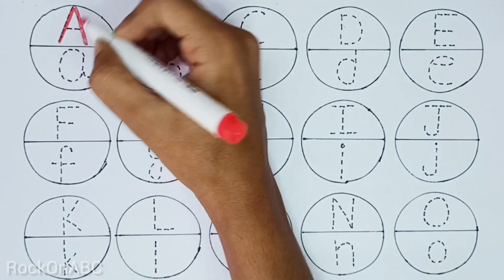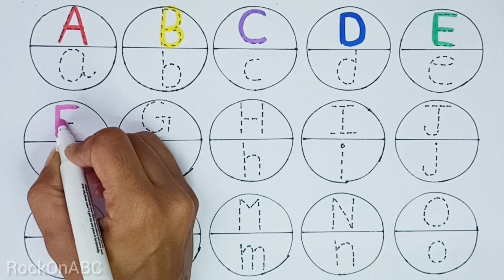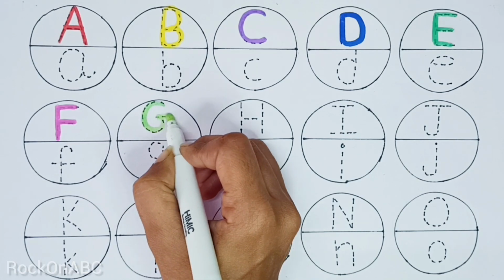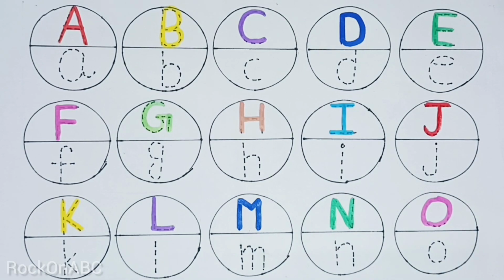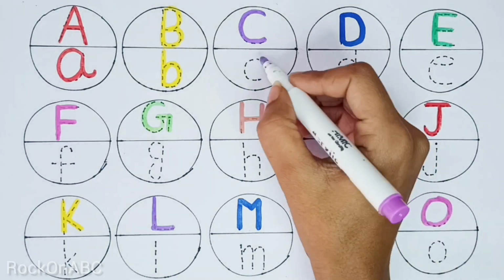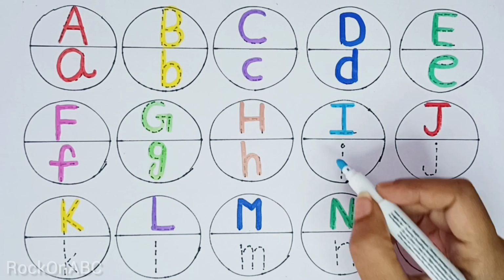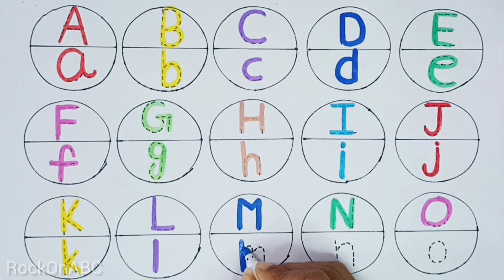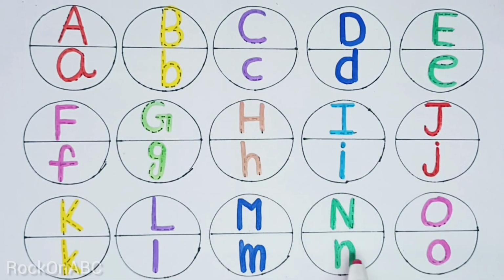🌈Alphabet Phonics Song| ABCD Drawing & Painting Easy |Step by Step Draw & Paint|RockOnABC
Your query -

abc
abcd
abcde
abcdefg
English alphabet
abcd cartoon
a for apple bi for boy
alphabet songs
a for apple a for ant
nursery rhymes
abcd rhymes
abcd alphabet
abcd varnamala
english varnamala
english alphabet
A for apple
kids alphabet
alphabet for kids
abc song
alphabet song
apple apple
abcd abcd
ABCD
Varnmala
a b c d
abcd cartoon
cartoon
abc song
Apple
abcd video
alphabet
abcd a for apple
abc cartoon
ice cream
abc abc
abcd 2024
today abcd
abcd drawing
Abcd colouring
Kids colouring
Kids Drawing
Numbers
1 to 100 numbers
1 se 100 tak ginti
1 to 10 numbers
Ginti